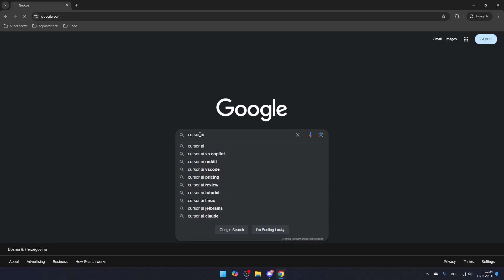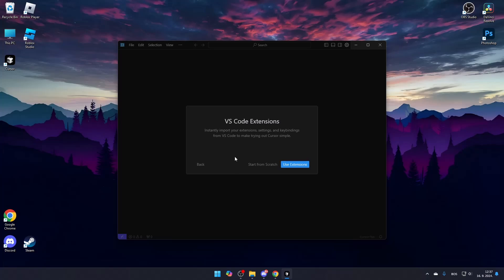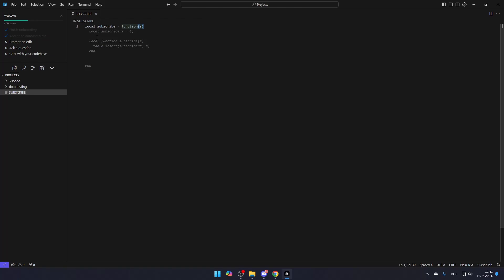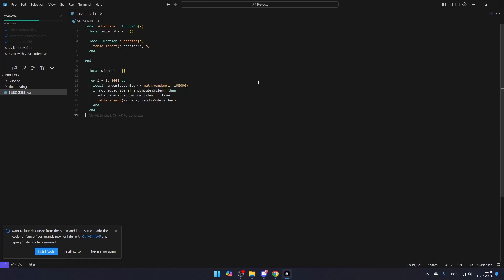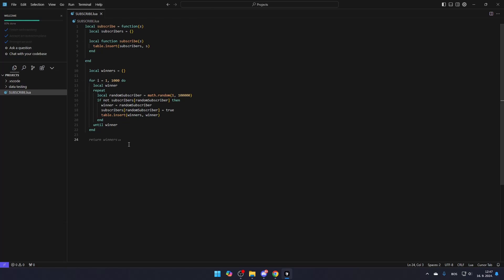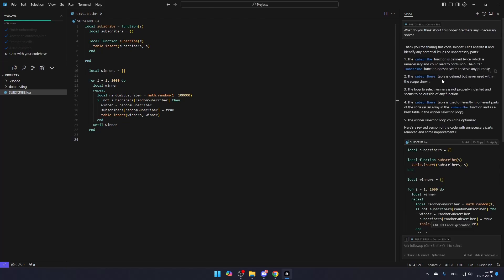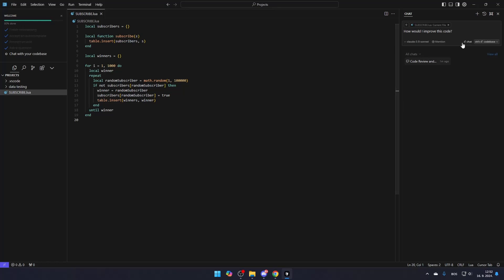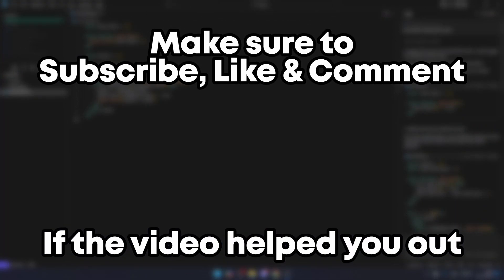How To Use Cursor AI to Code Faster | Cursor AI Tutorial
Learn how to use Cursor AI for coding in this Cursor AI tutorial that shows you how to install, set up, and use Cursor AI to enhance your coding process. This video will teach you how to download Cursor AI, integrate it into your code editor, and start receiving helpful AI-driven code suggestions. Whether you're looking to write, edit, or generate new code with AI, this tutorial covers how to use Cursor AI’s powerful tools like code suggestions, prompt generation, and AI chat for debugging and improving code quality. Discover how to get the most out of Cursor AI and speed up your coding workflow with step-by-step instructions.